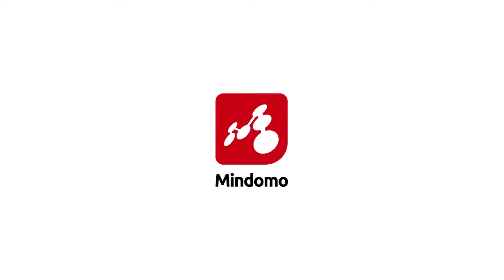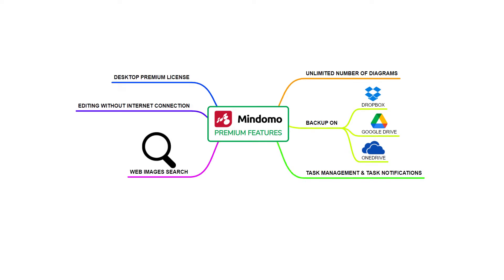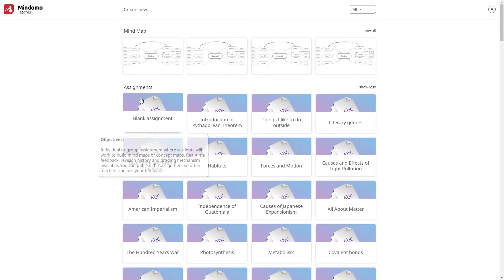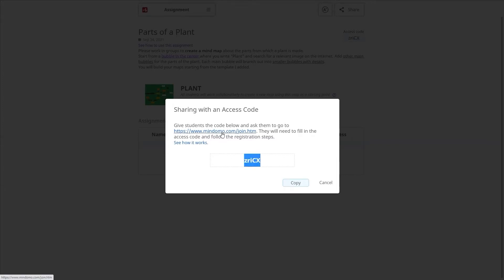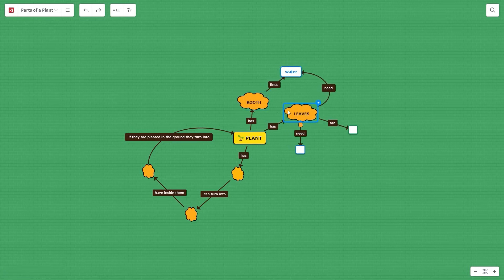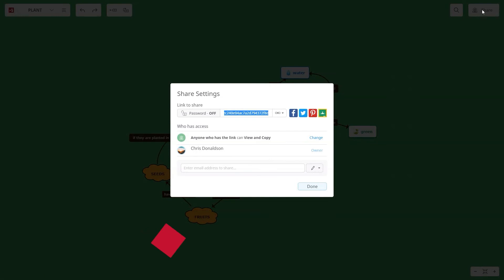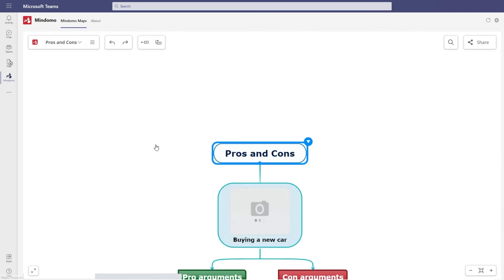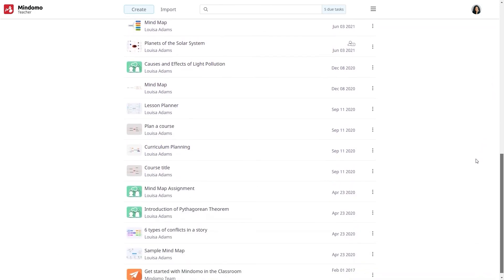MINDOMO - Teacher Features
Teachers can use Mindomo in so many ways: organizing their courses, preparing and planning lessons, creating and evaluating assignments. All in one tool. It’s simple and easy for both teachers and students to access the information, keep it organized, understand, and learn faster.

Why choose the Teacher Subscription on Mindomo? This video explains all the essential features.

This video includes:

00:00 MINDOMO - Teacher Features
00:43 All the Premium Features included in the Basic Subscription
01:03 Dedicated mind map templates
01:29 Unlimited number of mind map assignments
02:03 Access code
02:38 Instant sharing of mind maps
03:07 Grading
03:27 Google Classroom integration
03:55 Microsoft Teams integration
04:21 12 export formats
04:32 Storage